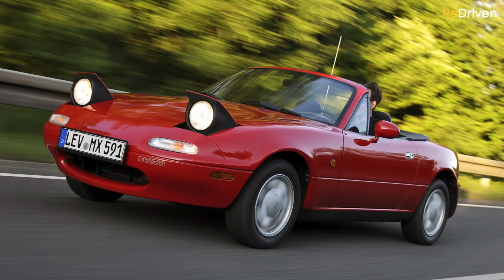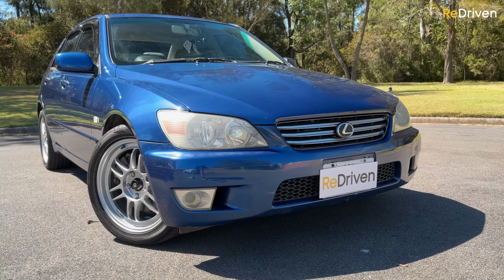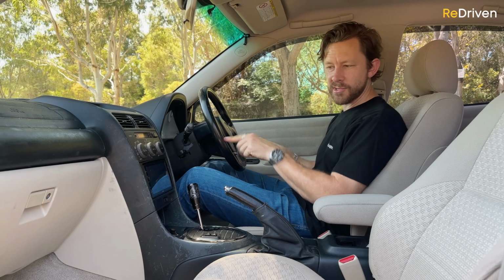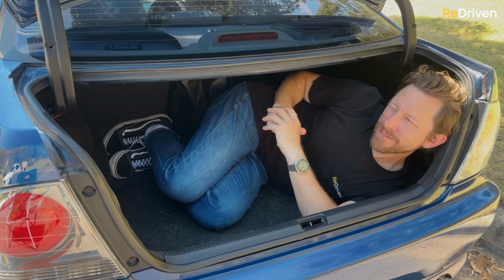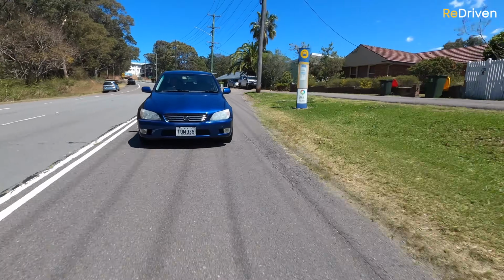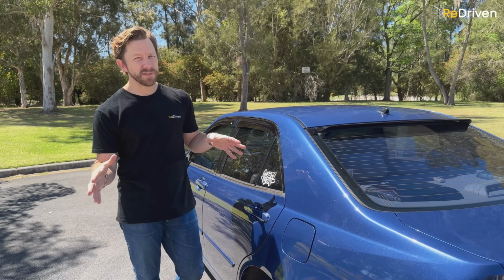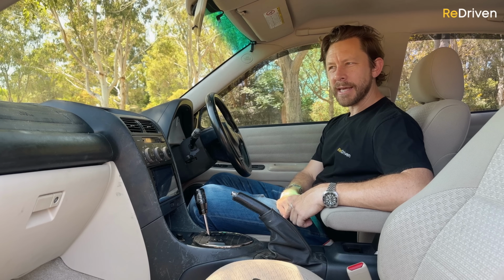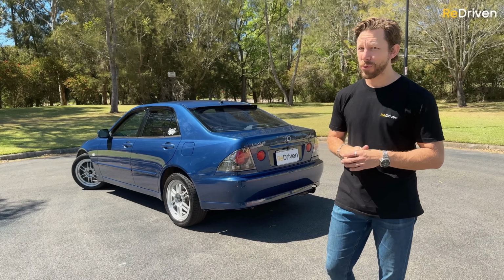USED Lexus IS200 (1st-gen) - Common problems and should you buy one? | ReDriven used car review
The Lexus IS200 is like that unassuming friend who turns out to be the life of the party—an affordable and, let's be honest, kinda plain-looking used car. But hold up, because this Lexus is bringing the reliability game strong! If you're cruising through the used car market on a budget, trust me, you could do way worse.

💰 Our exclusive deals!

Skip ahead:
00:00​​​​​​​ - Intro
00:13 - What is it?
04:09 - How's the interior?
08:41 - Tech, features & safety?
10:29 - What's it like to drive?
13:36 - What goes wrong?
18:31 - Should you buy it?